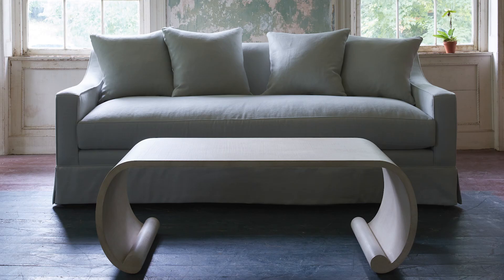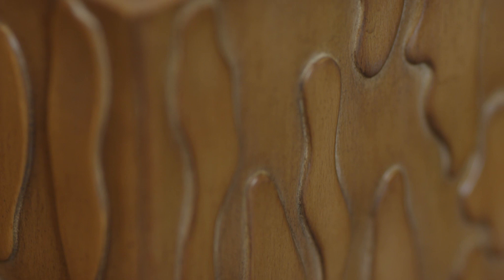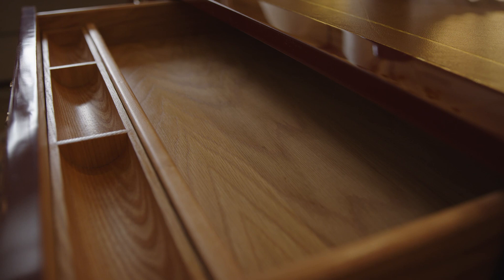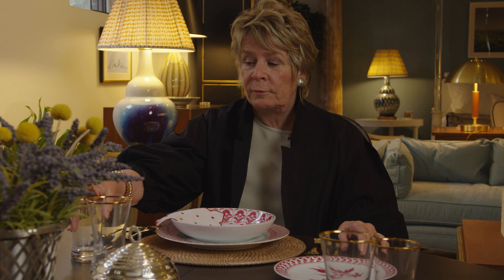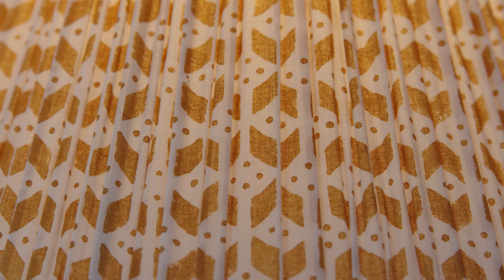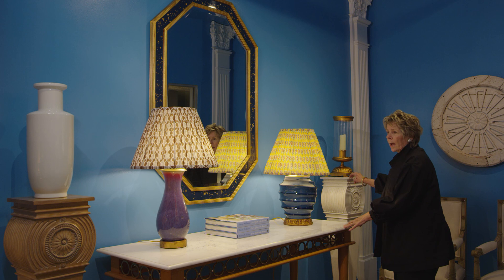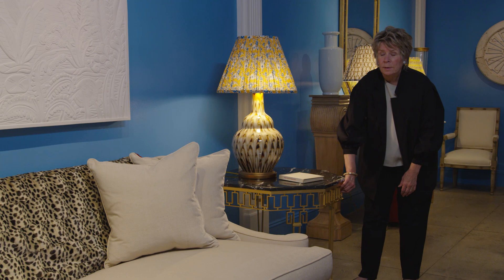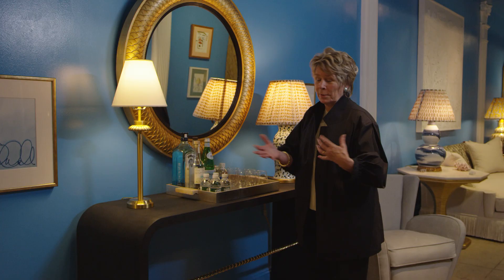Bunny Williams Home - New York Showroom & Fall 2020 Collection Tour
In this video tour, interior designer Bunny Williams welcomes you inside our Bunny Williams Home showroom located in The Fine Arts Building in New York. She shares her inspiration behind the pieces in our most recent collection, speaking to craftsmanship and details that make them stand out while offering tips for how to incorporate them into your home.

Visit bunnywilliamshome.com to shop the collection or stop by our New York showroom to see the pieces in person.

Video shot by Justin Fischer.